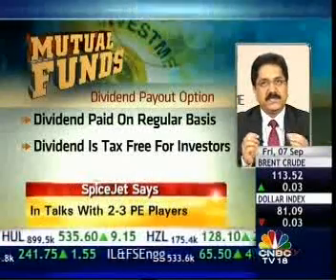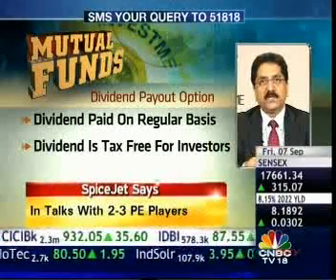HEMANT RUSTAGI, CEO WISEINVEST ADVISORS ON CNBC TV 18 - MARKETS & MACROS (070912)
Hemant Rustagi, CEO Wiseinvest Advisors answering personal finance queries on CNBC TV 18 - Markets & Macros.
To know more about mutual funds & financial planning, visit us